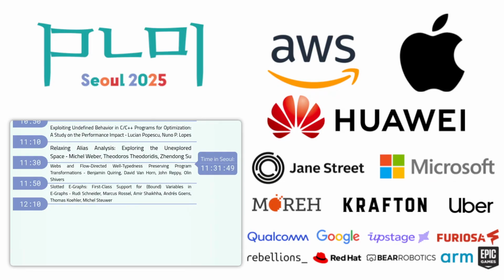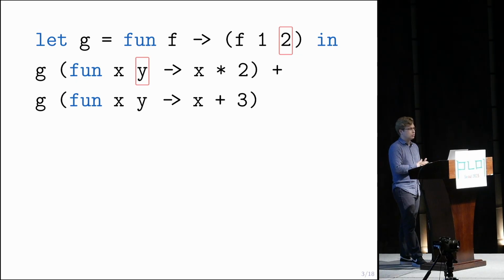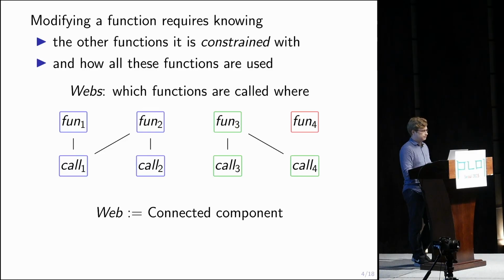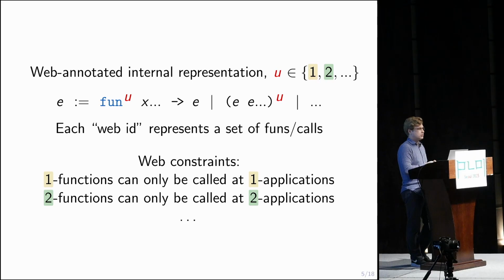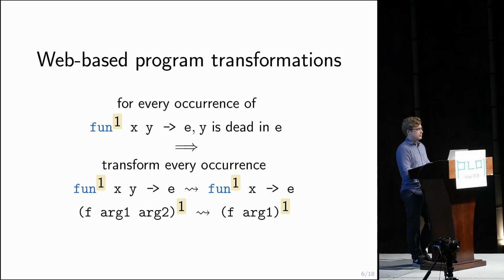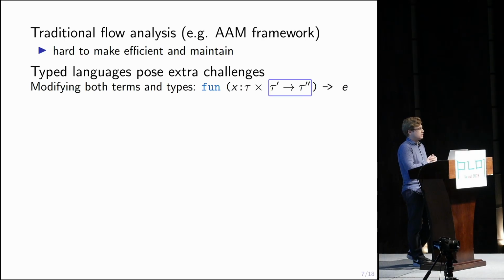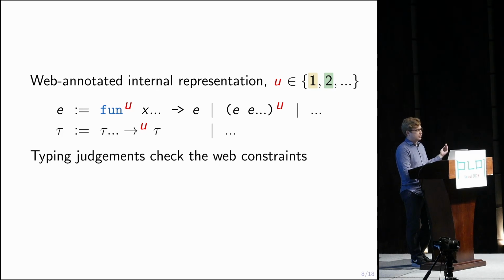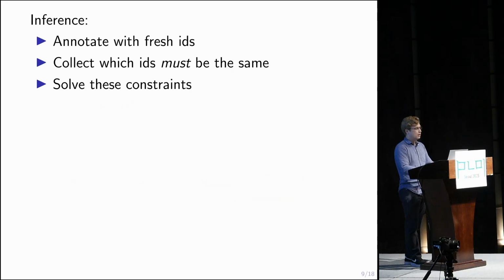[PLDI'25] Webs and Flow-Directed Well-Typedness Preserving Program Transformations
Webs and Flow-Directed Well-Typedness Preserving Program Transformations (Video, PLDI 2025)
Benjamin Quiring, David Van Horn, John Reppy, and Olin Shivers
(University of Maryland, USA; University of Maryland, USA; University of Chicago, USA; Northeastern University, USA)

Abstract: We define webs to be the collections of producers and consumers (e.g., functions and calls) in a program that are constrained: in higher-order languages, multiple functions can flow to the same call, all of which must agree on an interface (e.g., calling convention). We argue that webs are fundamentally the unit of transformation: a change to one member requires changes across the entire web. We introduce a web-centric intermediate language that exposes webs as annotations, and describe web-based (that is, flow-directed) transformations guided by these annotations. As they affect all members of a web, these transformations are interprocedural, operating over entire modules. Through the lens of webs we reframe and generalize a collection of transformations from the literature, including dead-parameter elimination, uncurrying, and defunctionalization, as well as describe novel transformations. We contrast this approach with rewriting strategies that rely on inlining and cascading rewrites. Webs are an over-approximation of the semantic function-call relationship produced by control-flow analyses (CFA). This information is inherently independent from the transformations; more precise analyses permit more transformations. A limitation of precise analyses is that the transformations may not maintain well-typedness, as the type system is a less-precise static analysis. Our solution is a simple and lightweight typed-based analysis that causes the flow-directed transformations to preserve well-typedness, making flow-directed, type-preserving transformations easily accessible in many compilers. This analysis builds on unification, distinguishing types that look the same from types that have to be the same. Our experiments show that while our analysis is theoretically less precise, in practice its precision is similar to CFAs.